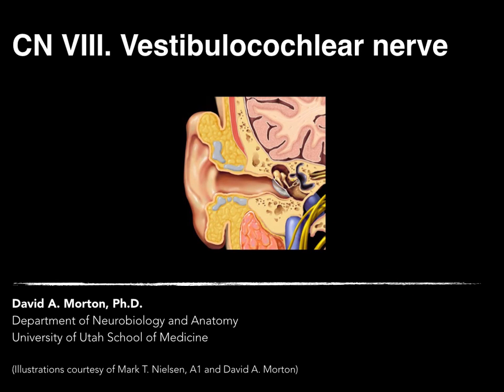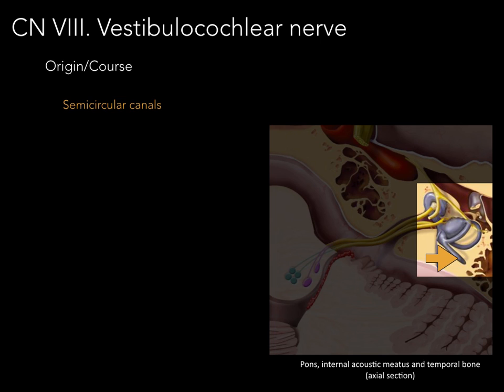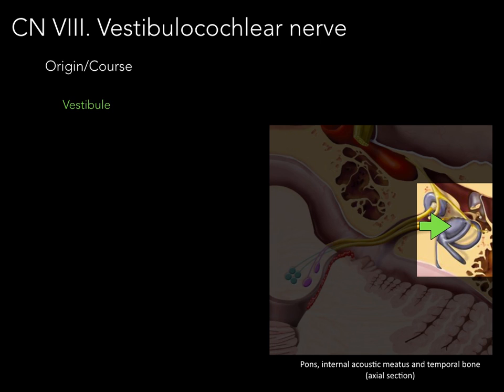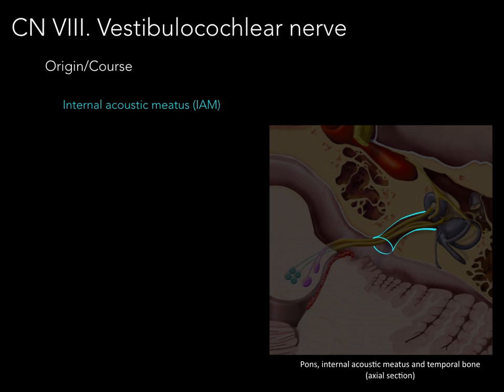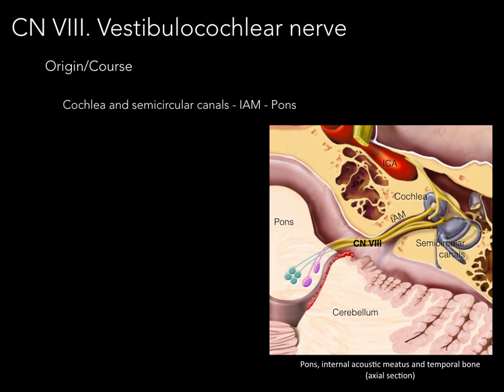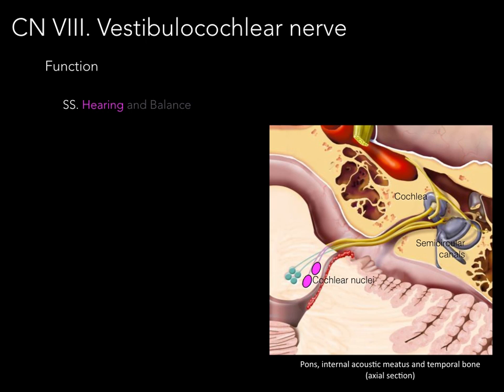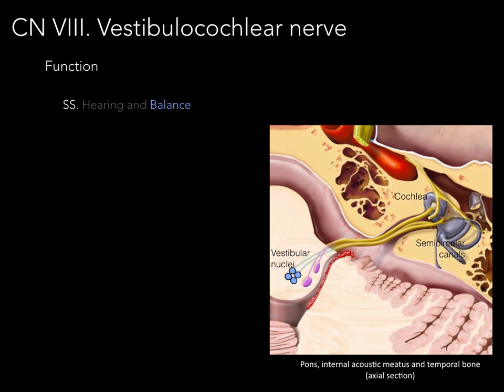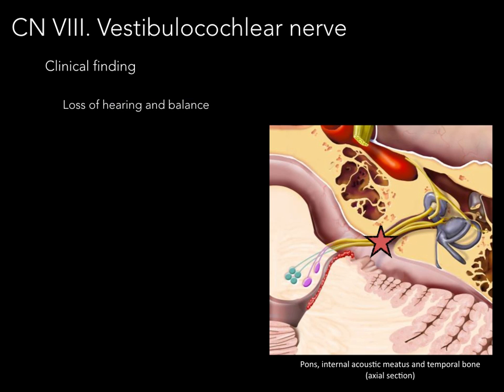Cranial nerve VIII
This is a short tutorial on the vestibulocochlear nerve.